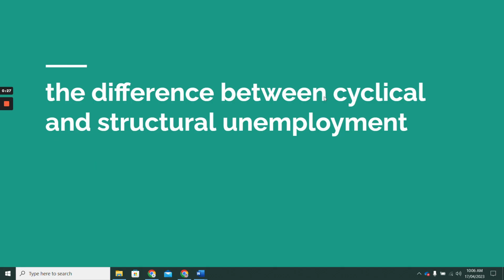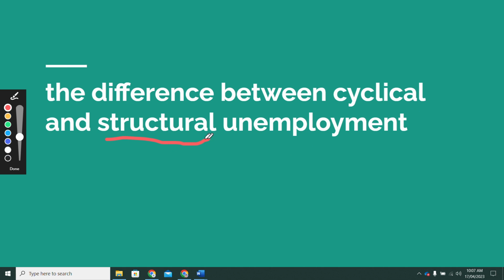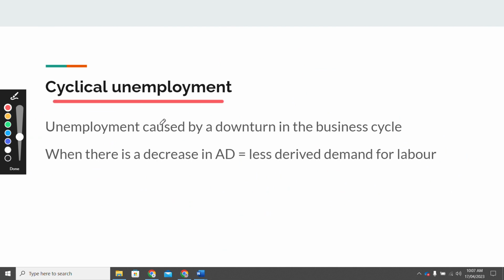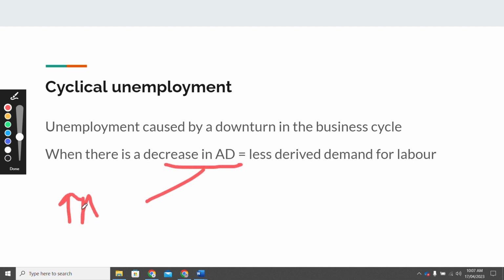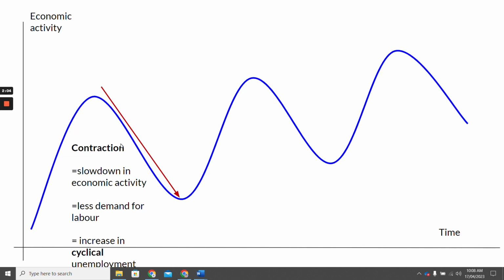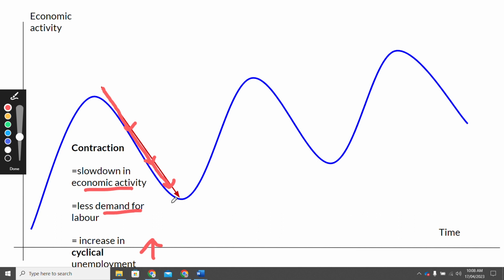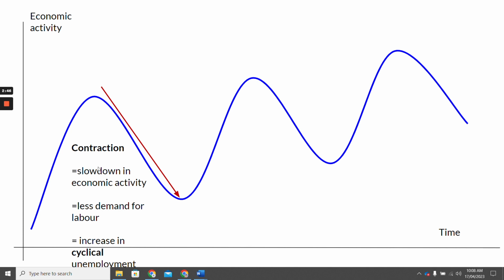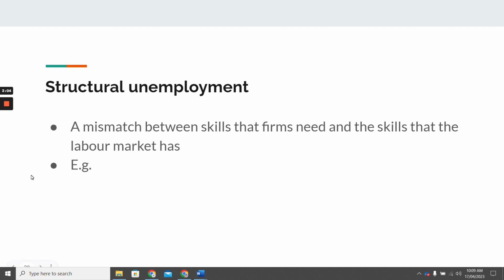Vce Economics - Unit 3 AOS Cyclical/Structural UE